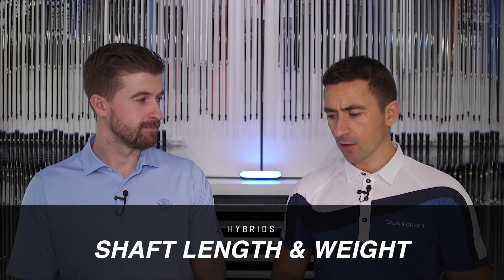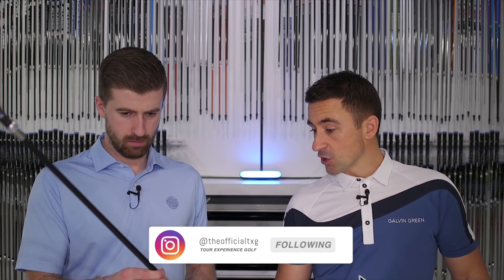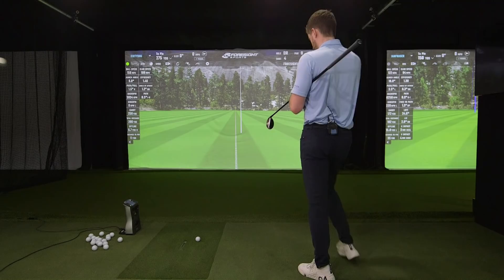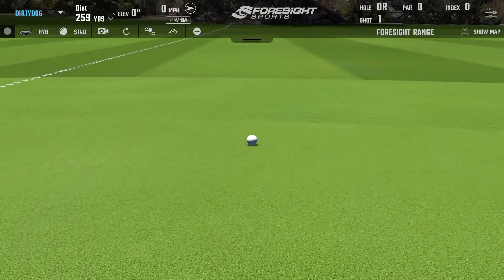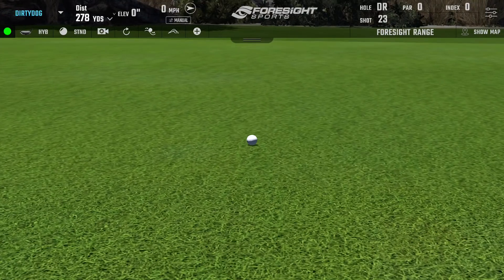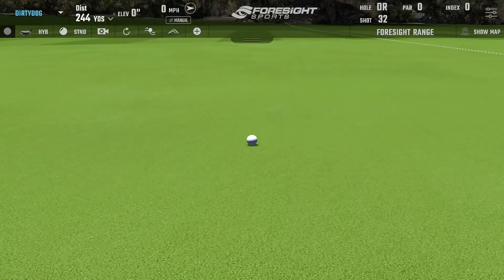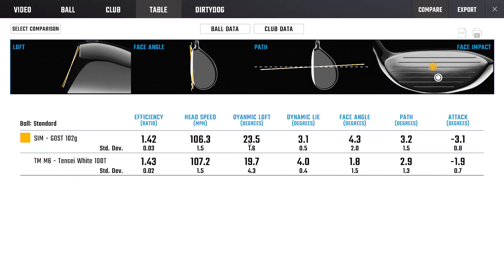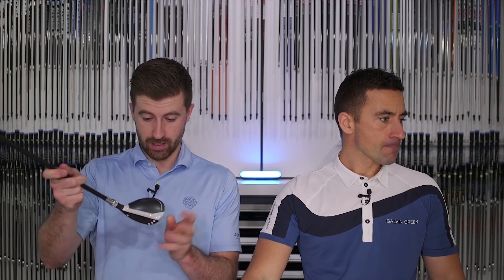New Fitting Concept for Hybrids // Better Contact & Accuracy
Do you struggle with your hybrid? In this video we talk about shaft length and weight options as well as head choices and settings that will help you make more consistent contact and gain better control over your hybrid!